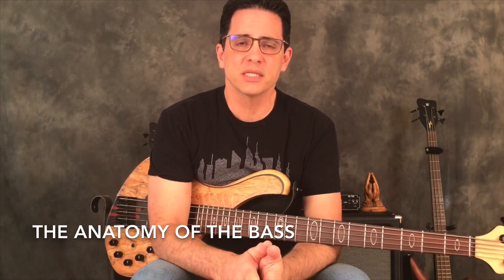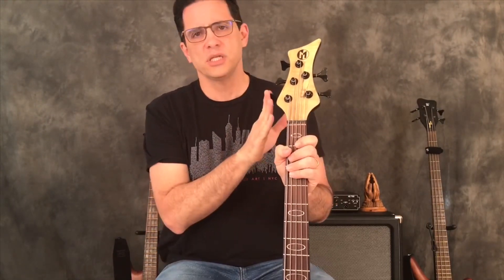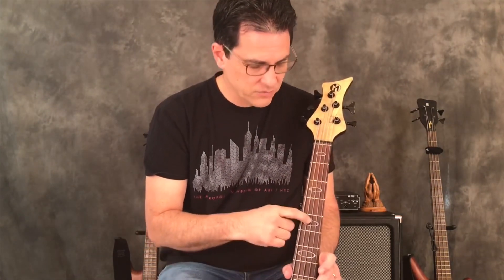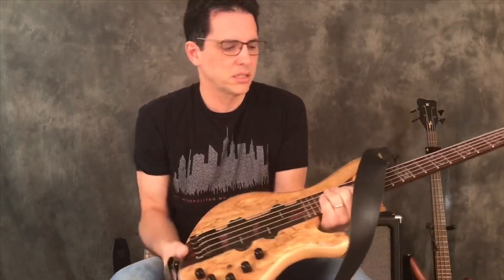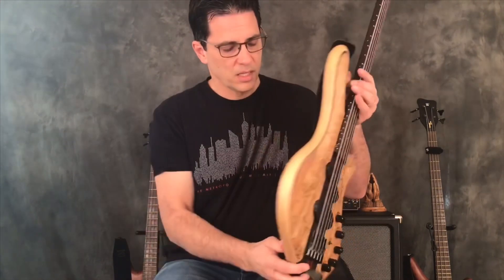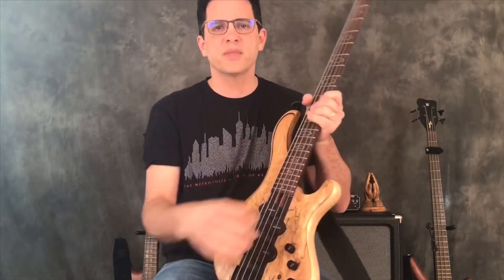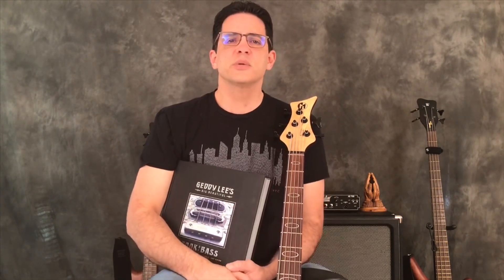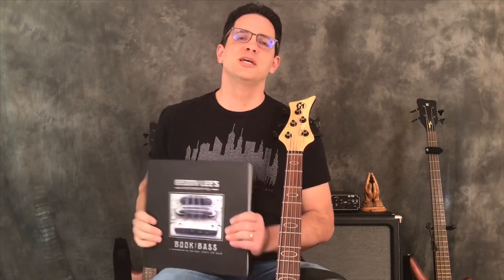The Anatomy of a Bass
Some of our bass family members who are just starting out on their musical journey have asked me to produce more absolute beginner videos , so here we go! This video covers what the different parts of the bass are. The Encore Item is “Geddy Lee’s Big Beautiful Book of Bass” which will really help you understand the history of our amazing instrument. Well worth the money!